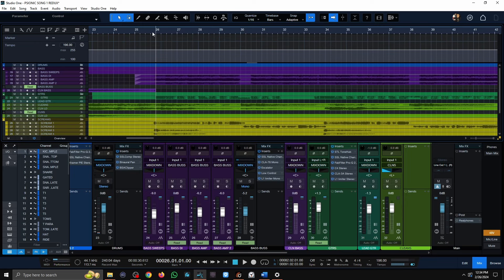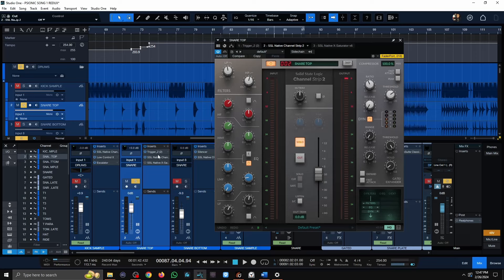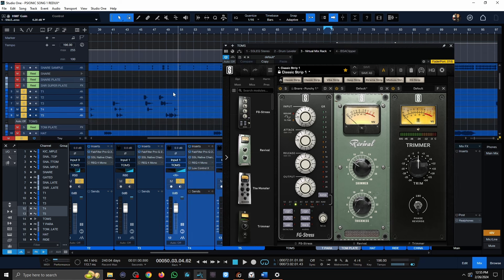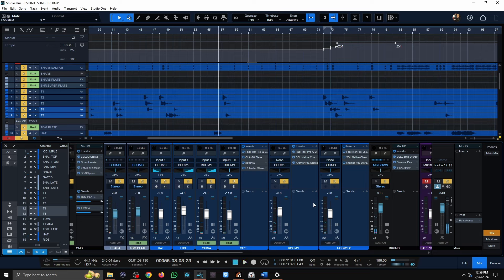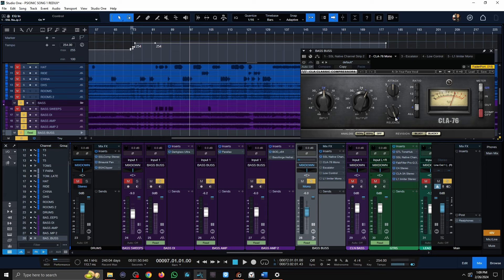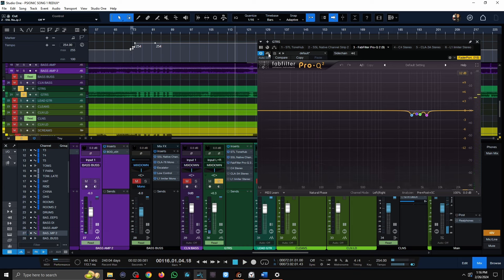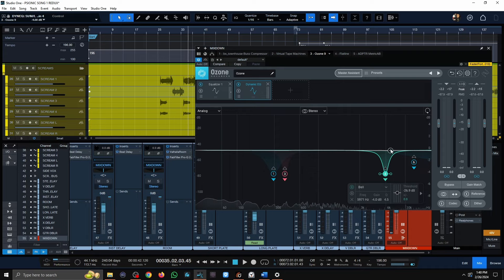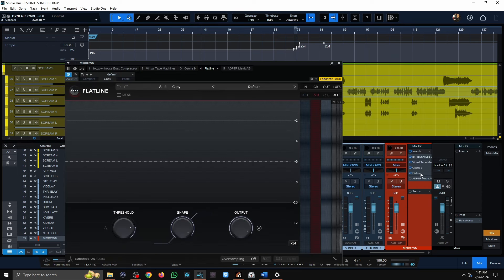Technical Death Metal Mix- Complete Walkthrough